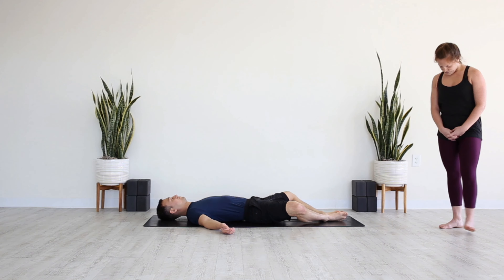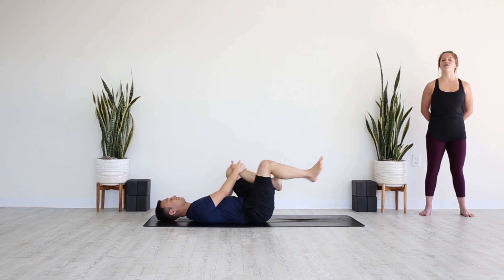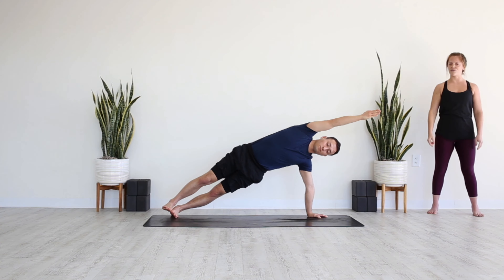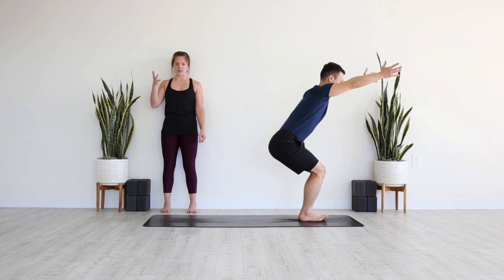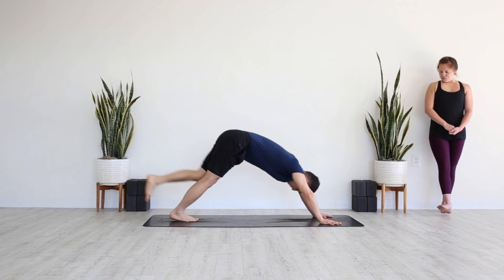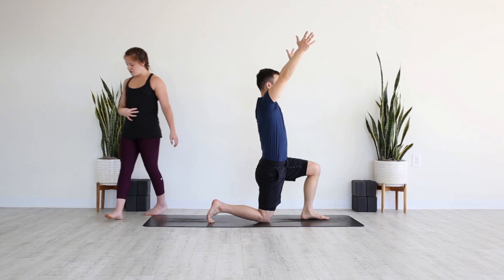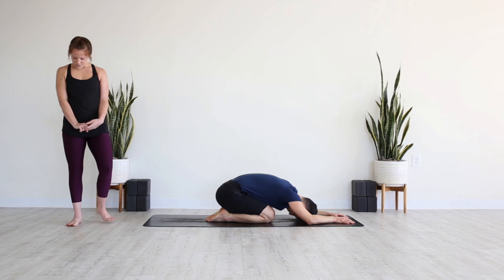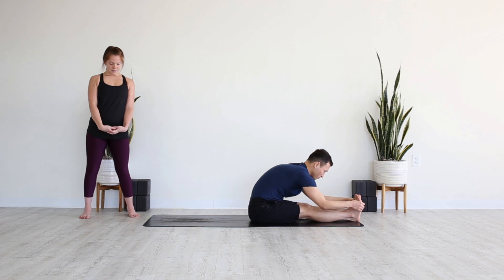30 min Bring the Heat | Casey Newman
Act fast, this offer expires!

BODHI LIVE is a boutique yoga and fitness brand that specializes in online streaming content.

As a member of BODHI LIVE you will be upgraded to our robust library featuring hundreds of incredible classes with your favorite instructors and more!

Join today!